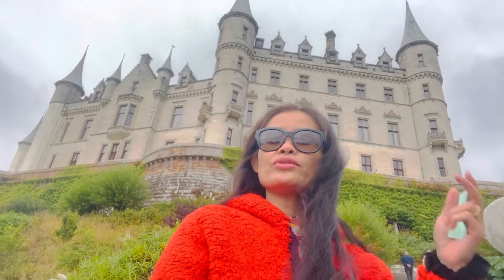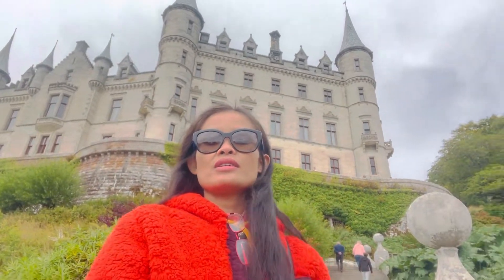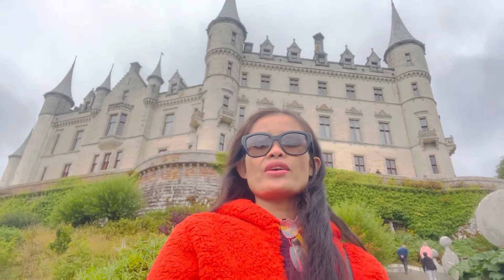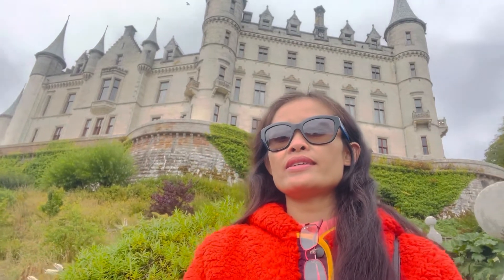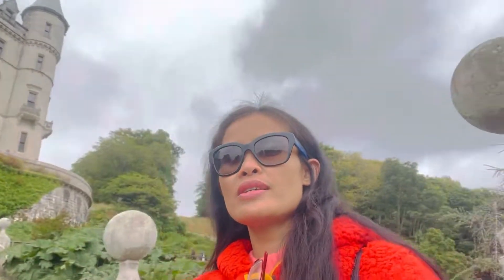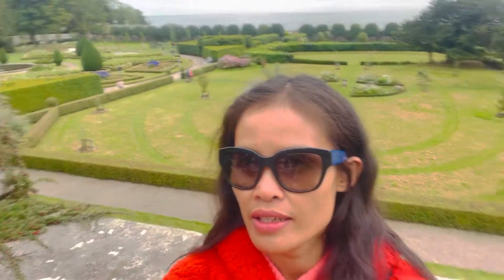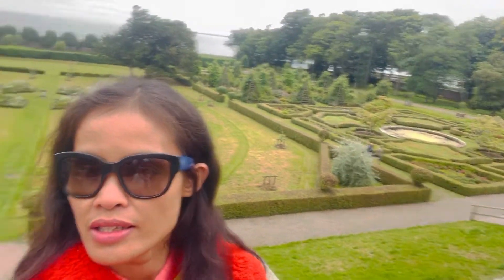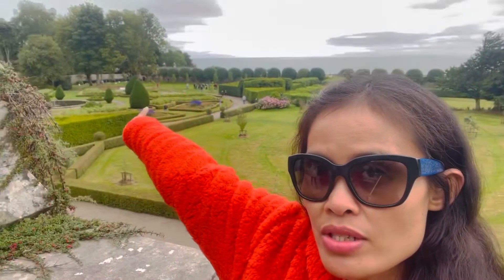Dunrobin Castle | short video of Dunrobin Castle | NC500 route Scotland